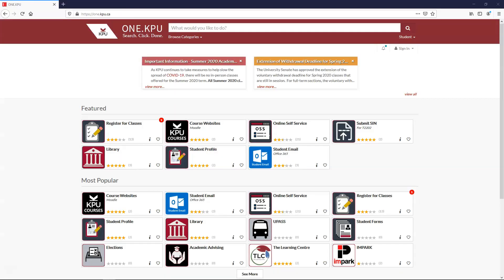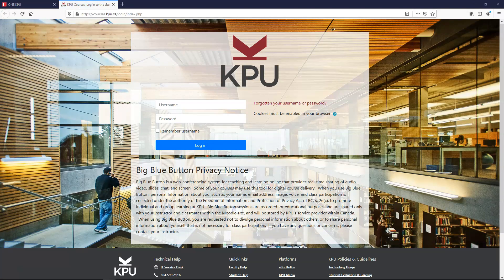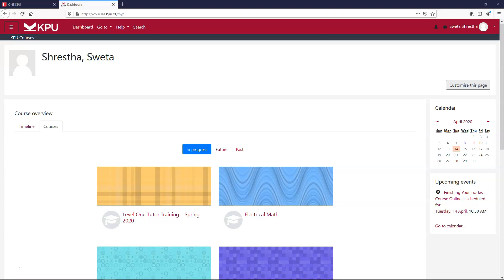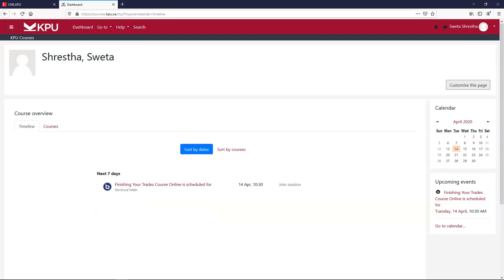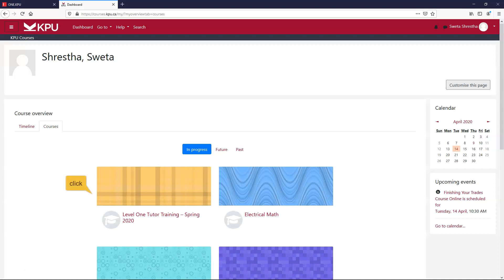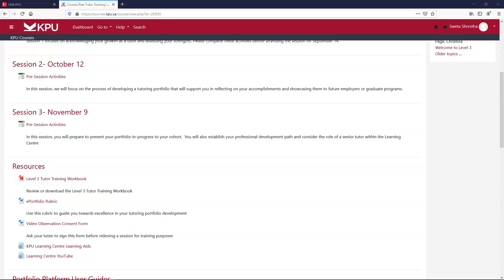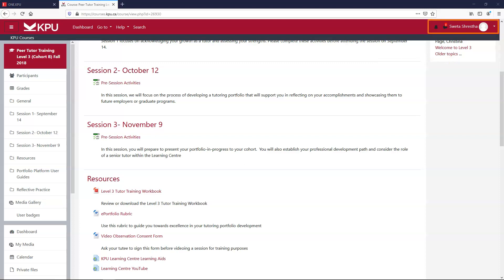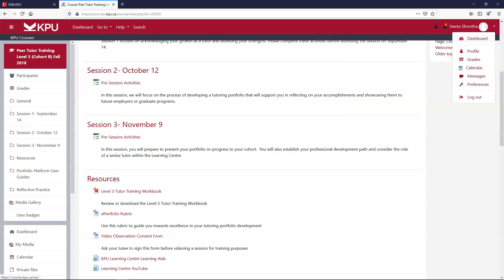Using Moodle: First Steps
You will access your courses through a Learning Management System called Moodle.  Learn how to log in and find your course materials here.